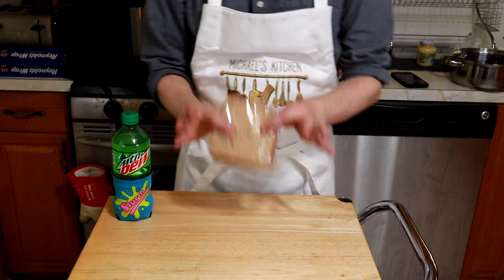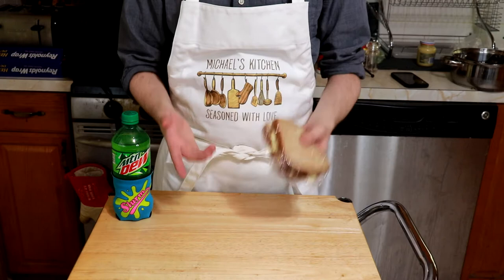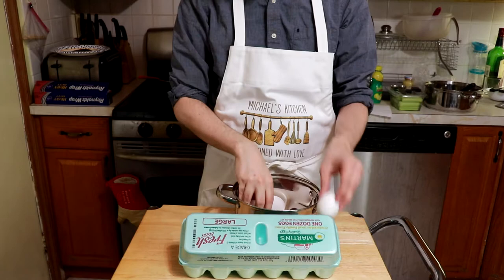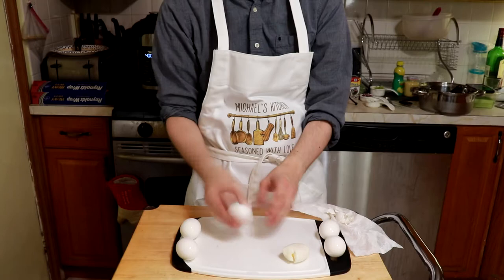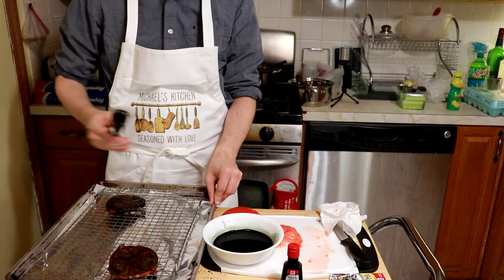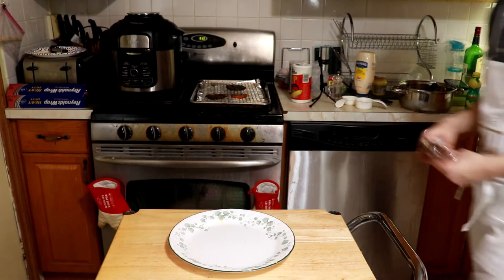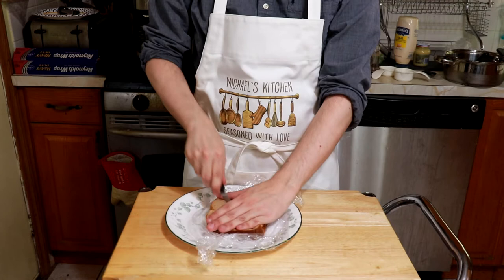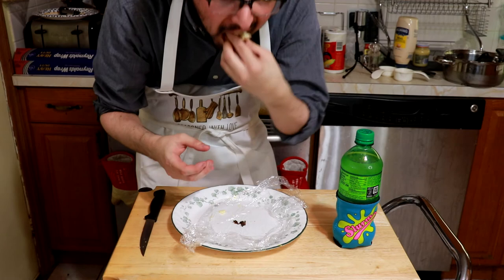Binging with BlackScarabFilmZ: 'Fresh' Egg Salad Sandwich from Futurama (April Fool's Day 2021)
April Fools! This year I did a parody of Binging With Babish!

Original Description:
Good news everyone! Today I will be attempting to recreate the parasite-ridden truck stop bathroom vending machine egg salad sandwich from Futurama, hopefully without the parasites. We'll see how that goes.